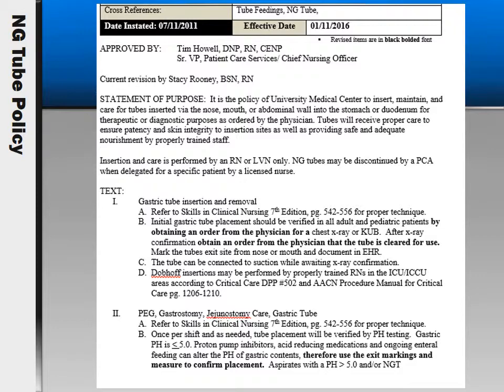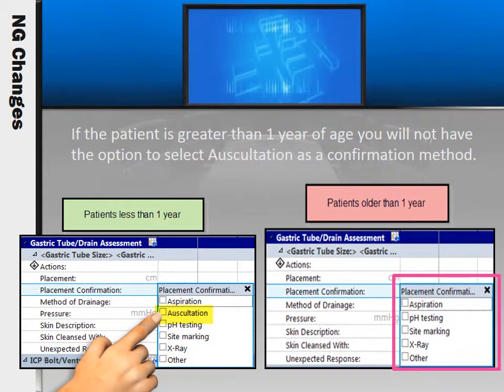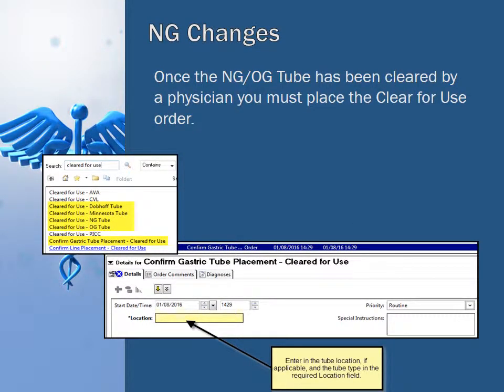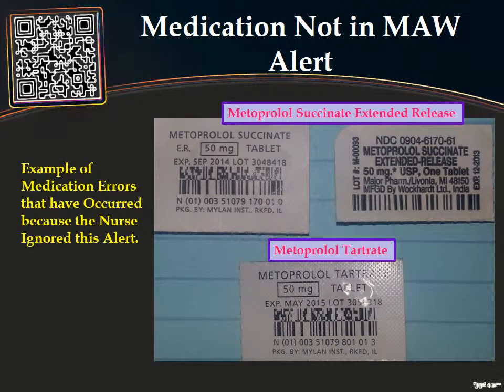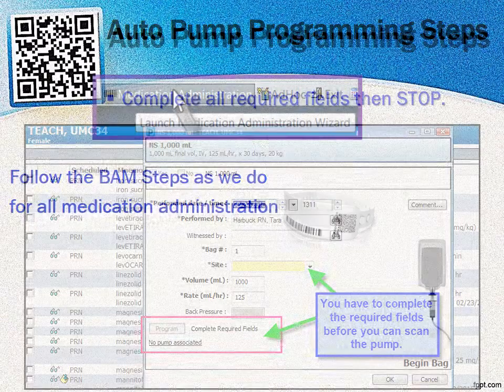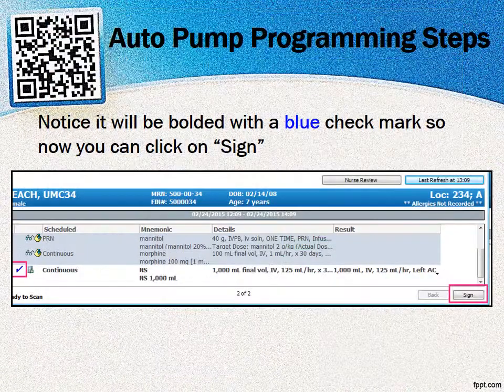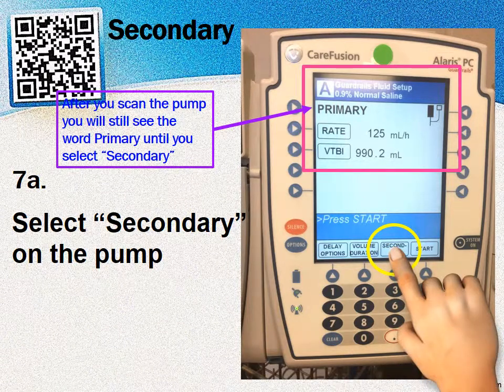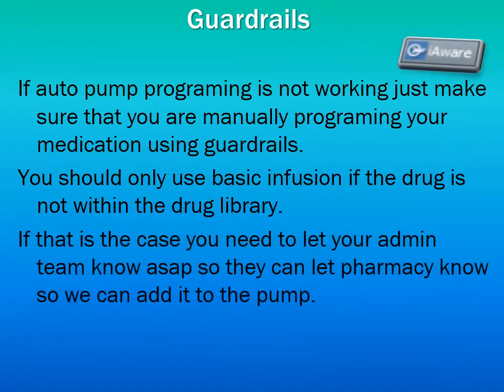NG Tube, BAM, and APP Review 2016